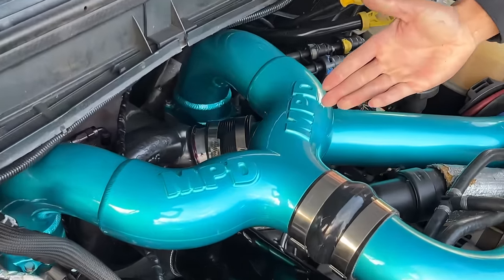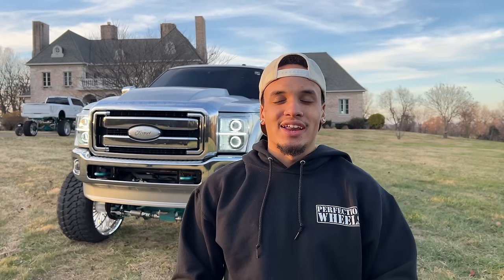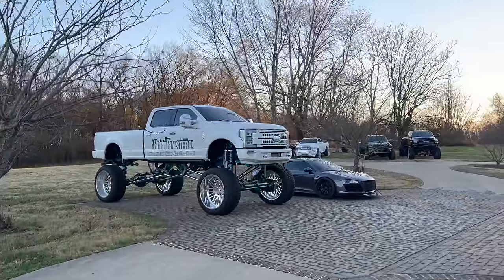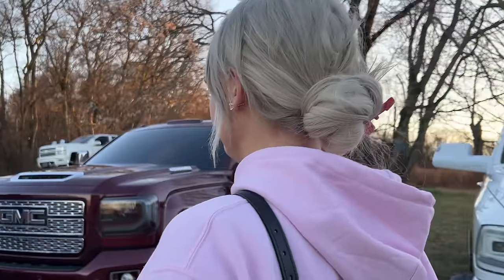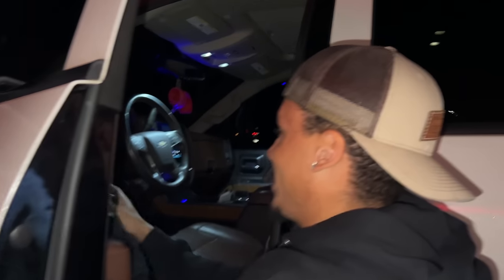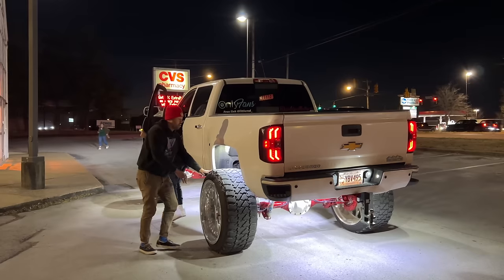Girlfriend Leaves After I Broke Her Truck! *Hood Exit Twin-Turbo Silverado*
Taking delivery of Abby’s Hoonicorn Inspired Hood Exit Built Twin-Turbo Silverado 1500… aaand I already broke it.